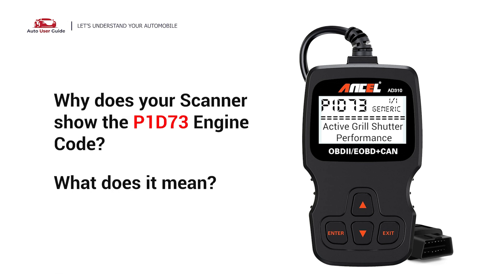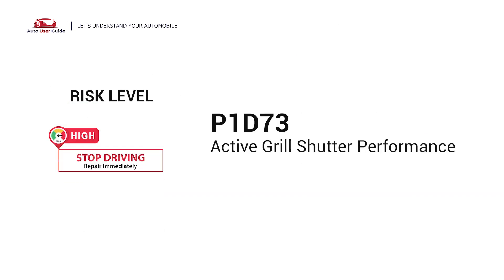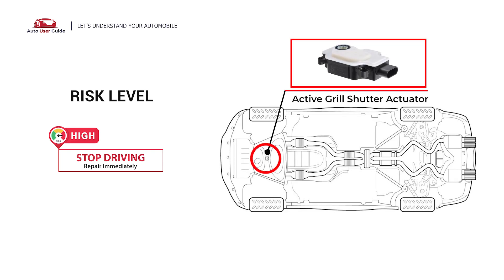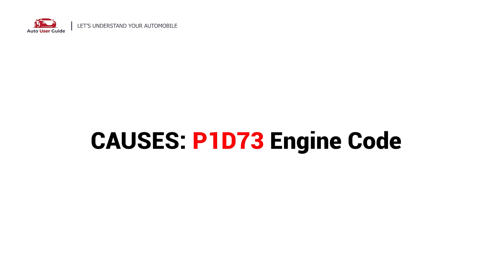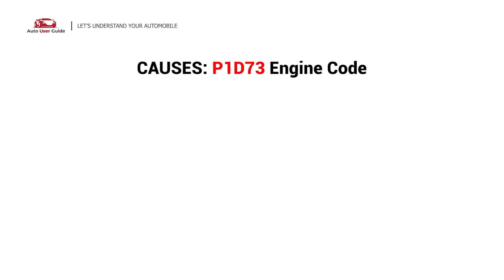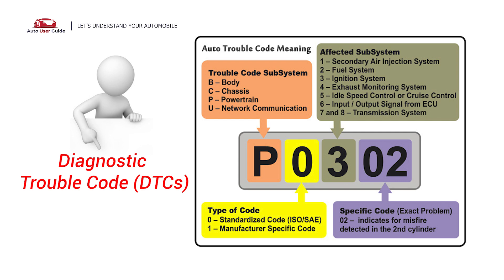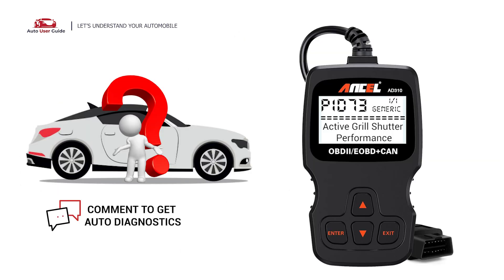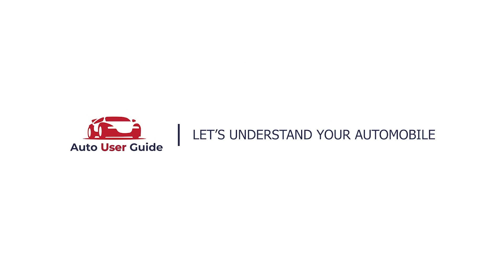What is P1D73 : Engine Error Code Causes Explained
🚗 P1D73 Engine Error Code: Clutch A Pressure Control Performance
The P1D73 code indicates a problem with the pressure control performance for Clutch A in vehicles equipped with dual-clutch or automated manual transmissions. This error highlights a discrepancy in hydraulic pressure, which may affect clutch operation.

📖 In This Video, You'll Learn:
✅ What the P1D73 code means and its role in vehicle performance.
✅ Symptoms like delayed gear shifts, transmission slipping, or unusual noises.
✅ Common causes, such as low transmission fluid, faulty solenoids, or worn clutches.
✅ Step-by-step solutions to diagnose and fix the P1D73 error.

🚨 Risk Level:
⚠️ MODERATE TO HIGH PRIORITY
This issue can lead to further transmission damage and impaired vehicle performance if left unresolved. Prompt attention is crucial to avoid costly repairs.

🔧 Common Fixes for P1D73:
Check Transmission Fluid Levels: Refill or replace fluid if it’s low or contaminated.
Inspect the Clutch A Pressure Control Solenoid: Replace the solenoid if it’s faulty.
Inspect Hydraulic Circuits: Check for leaks, blockages, or worn components in the hydraulic system.
Update the Transmission Control Module (TCM): Outdated software can cause performance issues; a reflash might help.
Replace Worn Clutch Components: If Clutch A is worn or damaged, replacement is necessary.
👉 Pro Tip: Always use manufacturer-recommended transmission fluid to prevent compatibility issues.